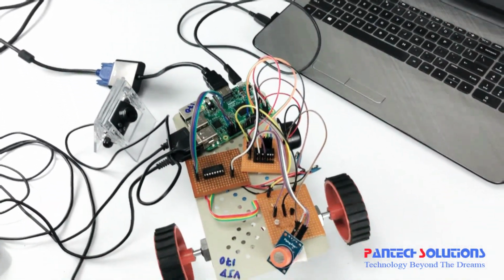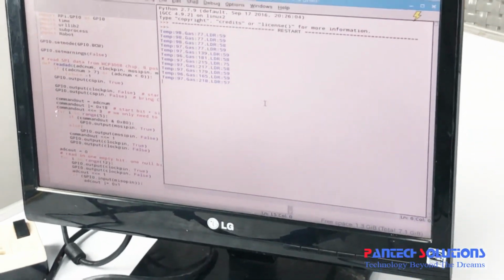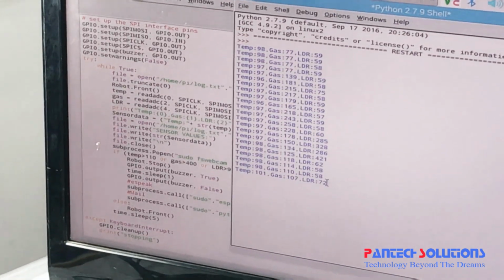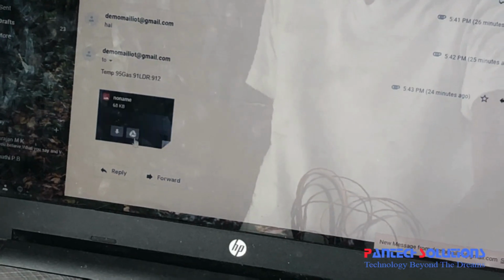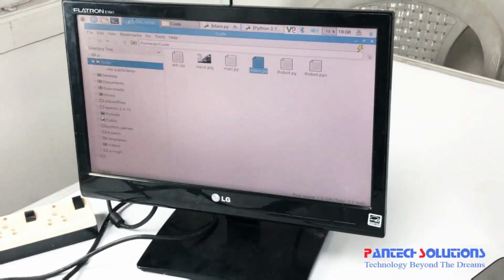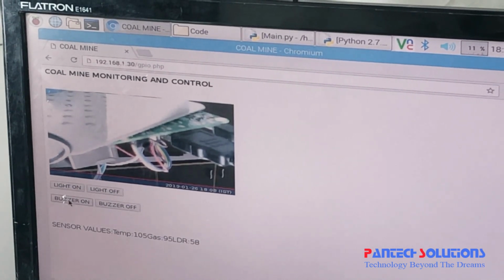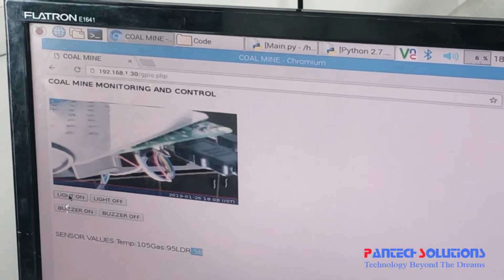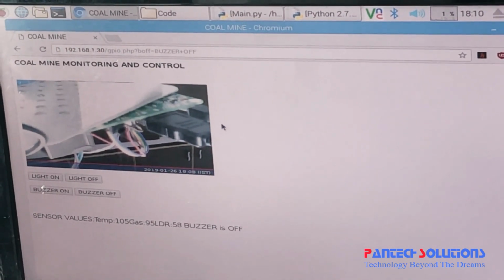COAL MINE MONITORING ROBOT